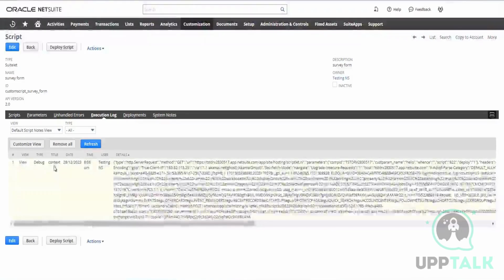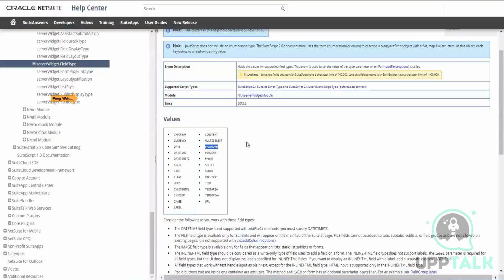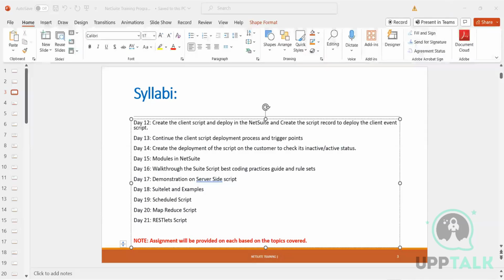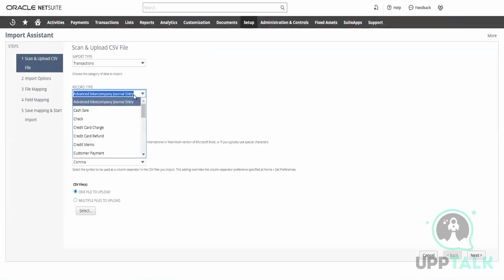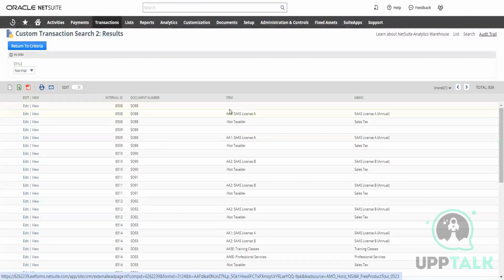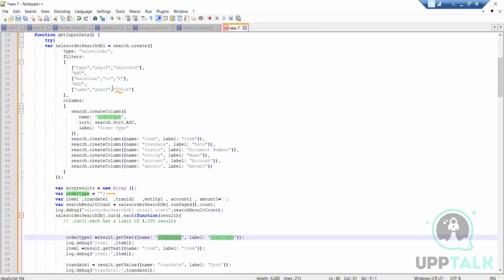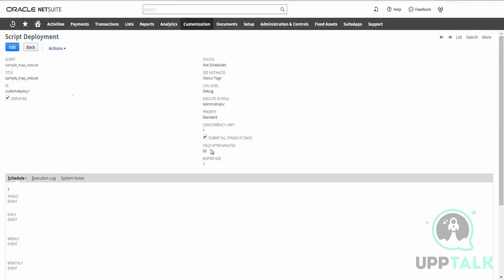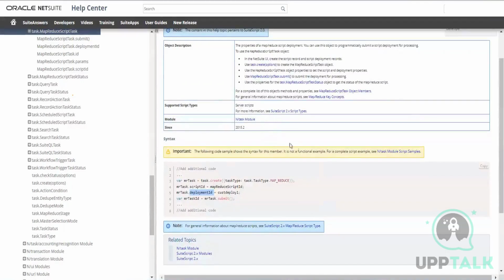Map Reduce Script in Netsuite | NetSuite Technical Training | NetSuite Tutorial | Upptalk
Welcome to this Netsuite Technical Tutorial! In this video, we will be walking you through the basics of Netsuite, an ERP system that streamlines and simplifies business operations.

We will start by introducing you to the company and the product and then discuss the various technical aspects of it. We will be discussing topics such as the different modules and their functions, the customization options available, the different security levels and the different types of reports that can be generated.

In this tutorial video you will learn about Map Reduce Script.
Get with us to get trained in the Netsuite Technical Online Course.